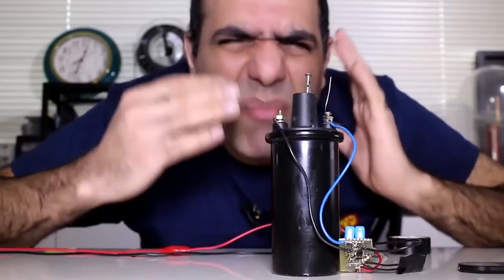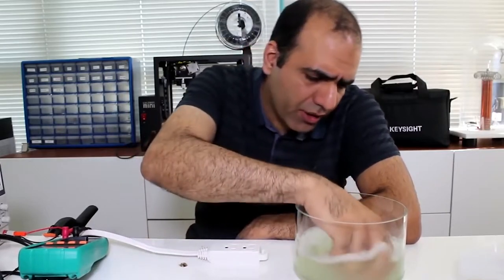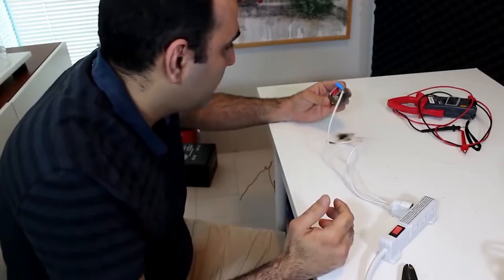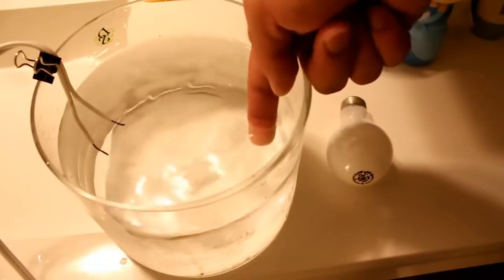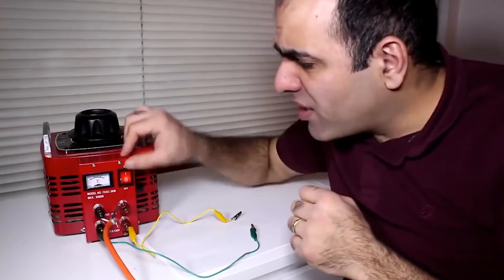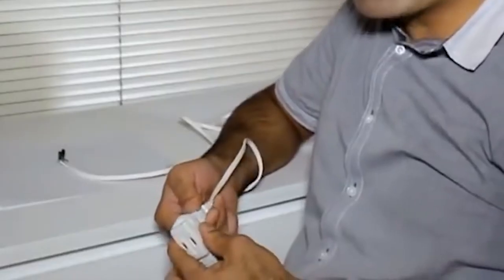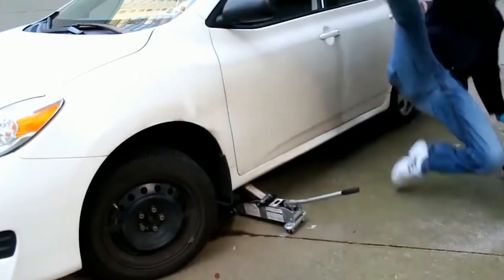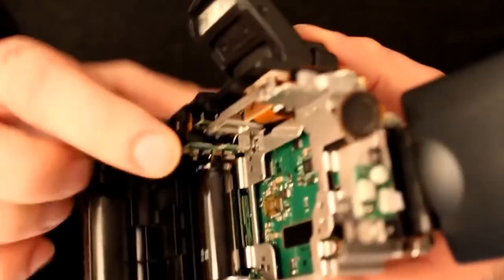Electroboom V Electricity | Electroboom Funny Moments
Electroboom V Electricity | Funny Moments ENJOY 😂